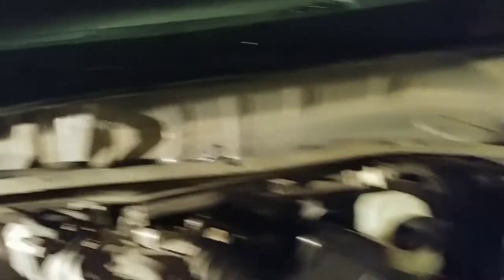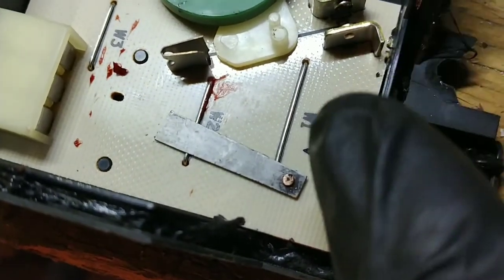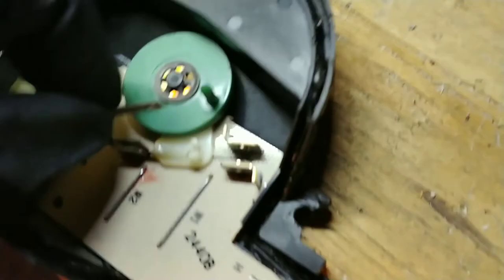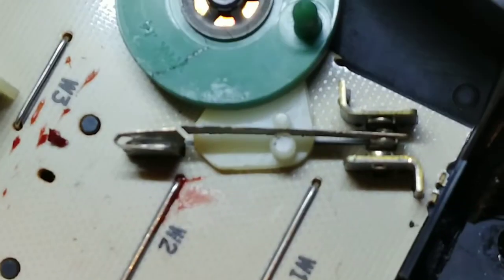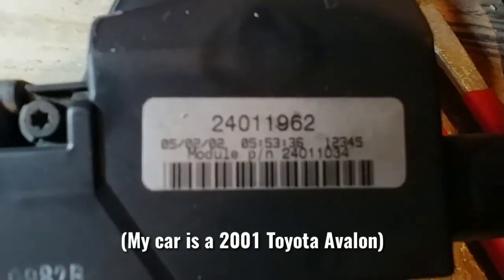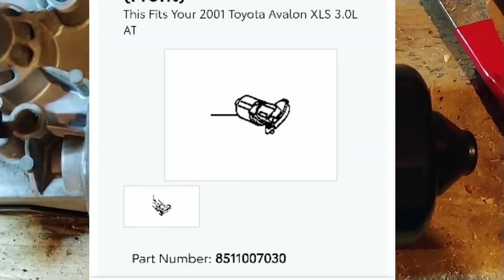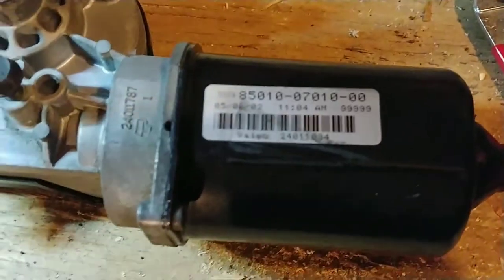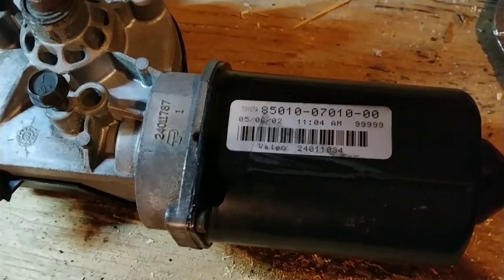Toyota Avalon 2000-2004 Intermittent Wiper Fix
Ever lose the intermittent wiper function in your Toyota from the 2000's? Here's how to diagnose a bad wiper module and save a few hundred bucks!